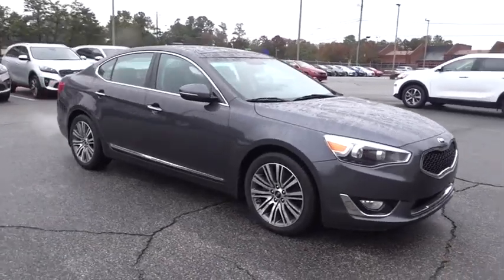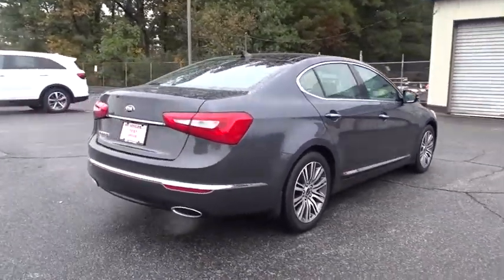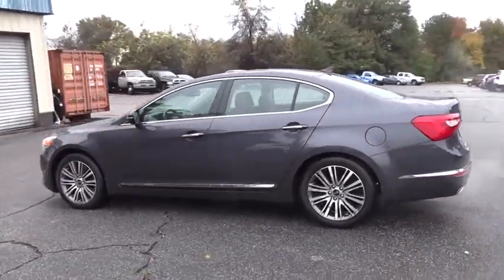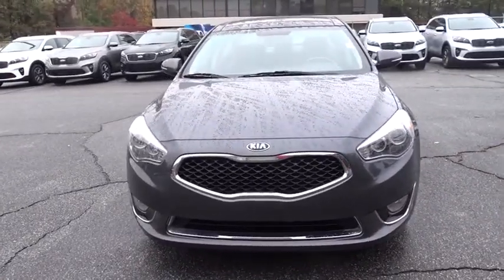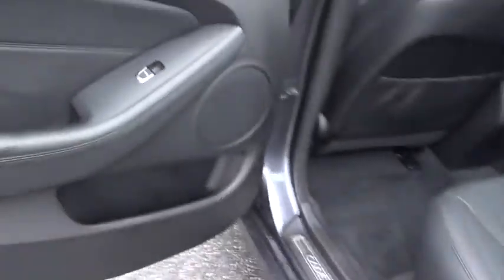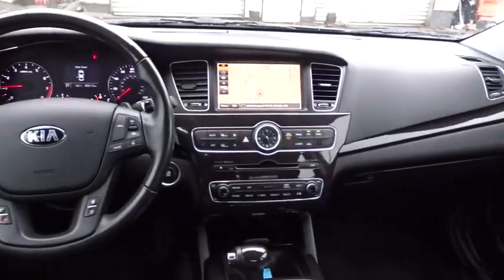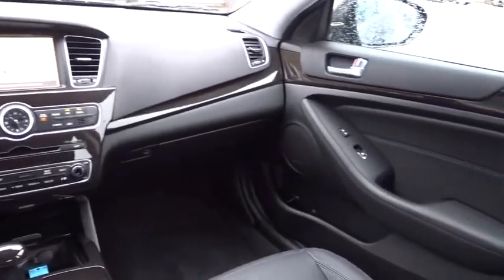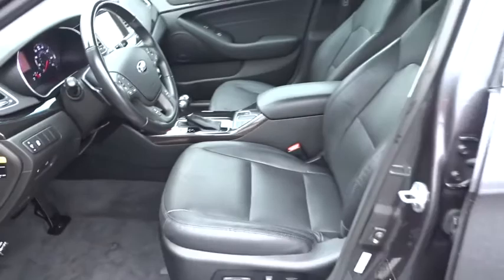2015 Kia Cadenza Smyrna, Marrietta, Atlanta, Alpharetta, Kennesaw, GA 3P7190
Platinum Graphite Used 2015 Kia Cadenza available in Smyrna, Georgia at Ed Voyles Hyundai Kia. Servicing the Marrietta, Atlanta, Alpharetta, Kennesaw, GA area.

2015 Kia Cadenza Premium Platinum Graphite CarFax 1 Owner, 19 x 8.5 Alloy Wheels, 7 TFT LCD Meter Cluster & Information Display, Advanced Smart Cruise Control, Blind Spot Detection, Driver's Seat Cushion Extension, Electronic Parking Brake, First Aid Kit, Heated Rear Outboard Seats, Heated Steering Wheel, HID Headlamps w/Dynamic Bending Light, Hydrophobic Water Repelling Front Side Windows, Luxury Package, Memory Driver's Seat & Outside Mirrors, Navigation System, Panic alarm, Panoramic Sunroof, Panoramic Sunroof w/Power Shade, Power Rear Sunshade, Power Tilt & Telescoping Steering Column, Premium Nappa Leather Seat Trim, Radio: INFINITI Audio System w/AM/FM/CD/MP3/NAV, Rear Cross Traffic Alert (RCTA), Security system, Technology Package, Ventilated Front Seats. 2015 Kia Cadenza Premium in Platinum Graphite.Recent Arrival! 19/28 City/Highway MPG Odometer is 6065 miles below market average!Ed Voyles Hyundai services all areas of Metro Atlanta: Marietta, Mableton, Sandy Springs, Kennesaw, Acworth, Cartersville, Emerson, Dallas, Woodstock, Towne Lake, Canton, Roswell, Alpharetta, Duluth, Norcross, Stone Mountain, Lithia Springs, Douglasville, Conyers, Tucker, Campbellton, College Park, Decatur, Dunwoody, Ball Ground, Brookhaven, Austell, Sandy Plains, Hiram, Powder Springs, Vinings, and we are more than willing to take vehicles to our customers to show them, we will even ship them to you if necessary! We've been in the community for decades and we will do whatever it takes to ensure our customers have the best experience possible!